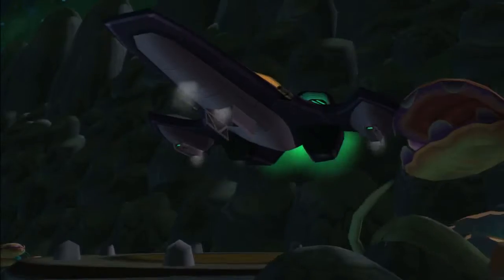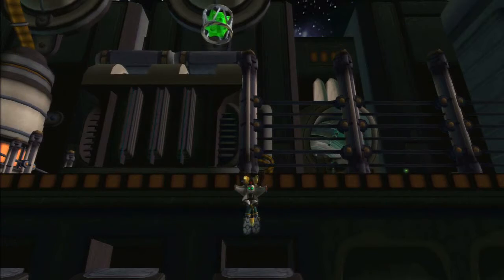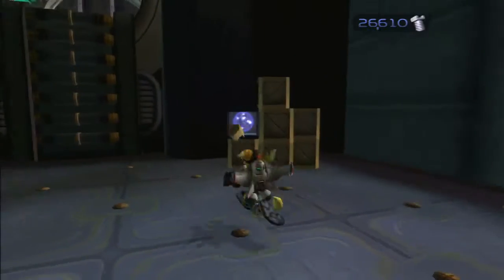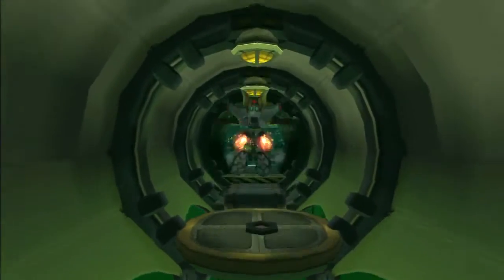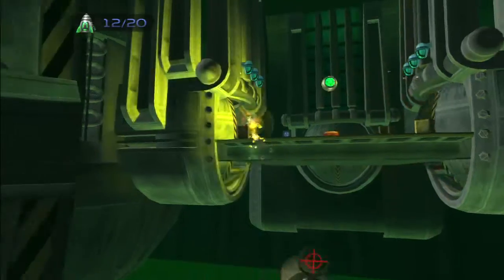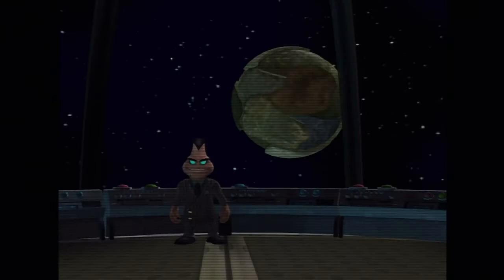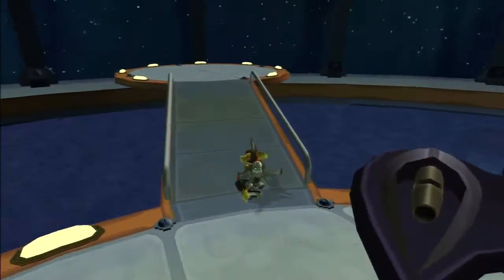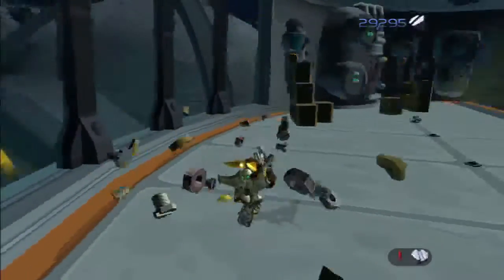Ratchet and Clank - Episode 28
In this video, Ratchet disguises himself as a robot.